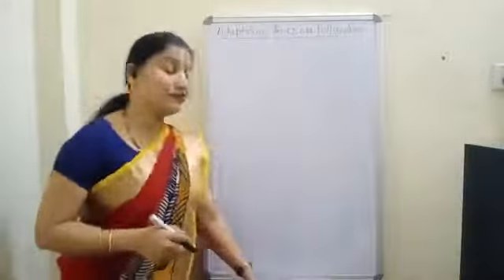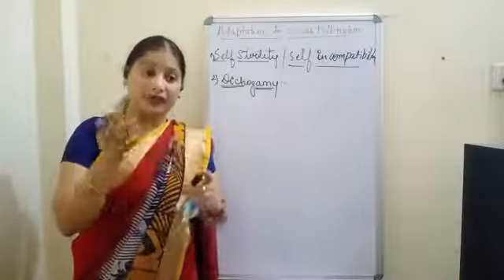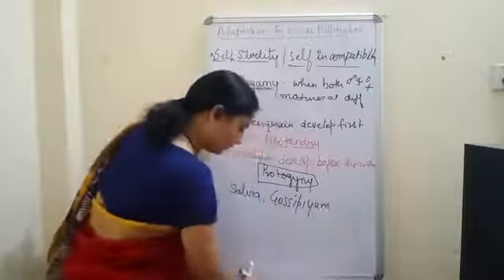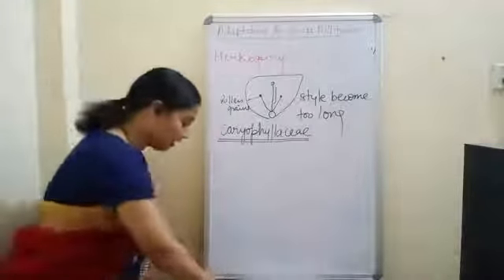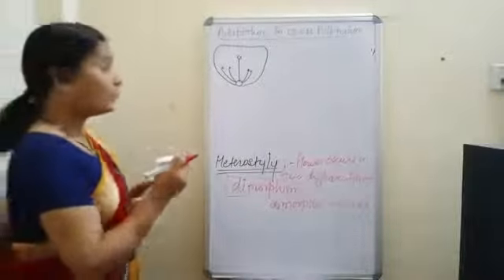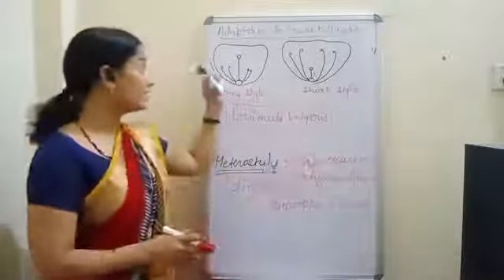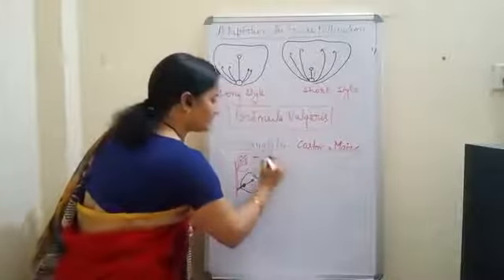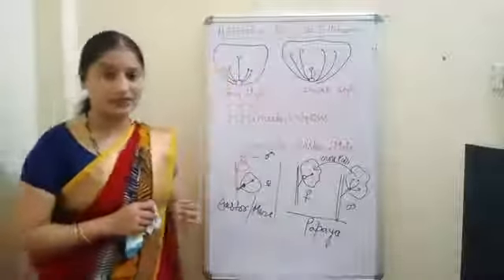XII bio part 14